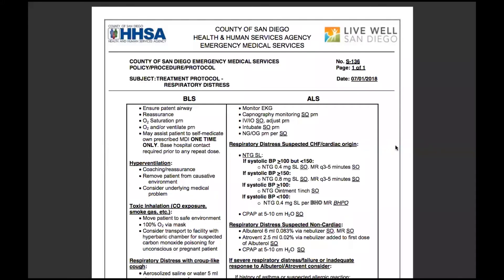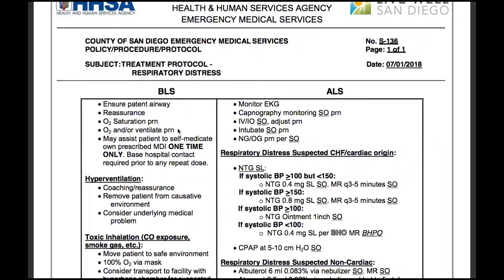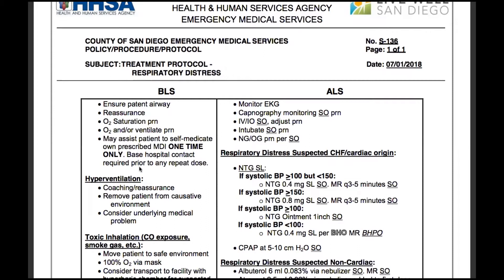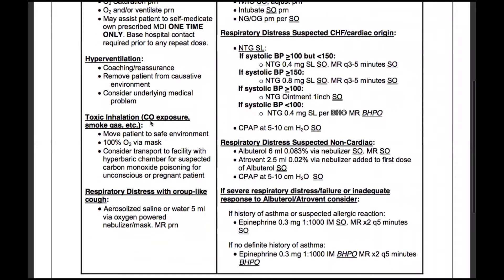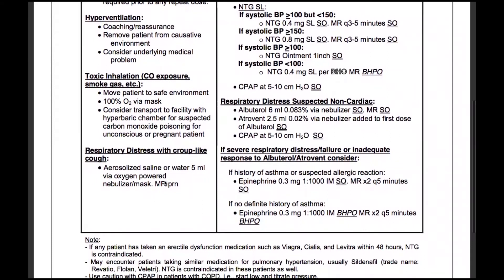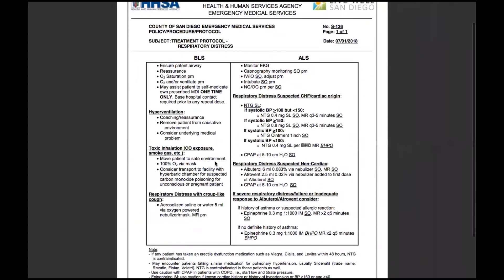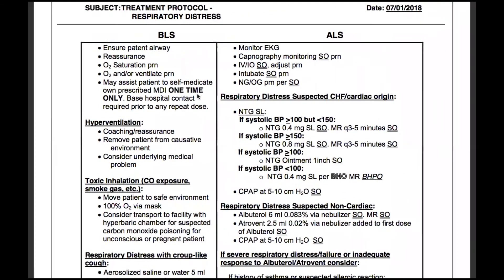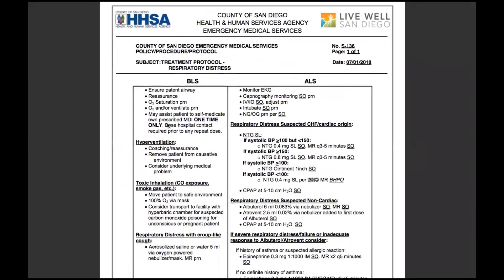S-136: Respiratory Distress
Explains S-136 for a patient in respiratory distress.